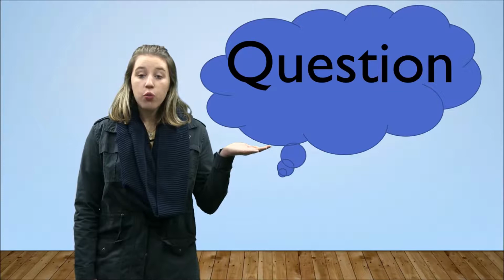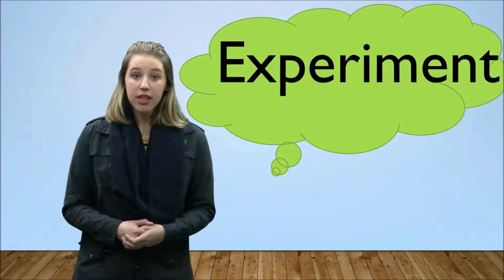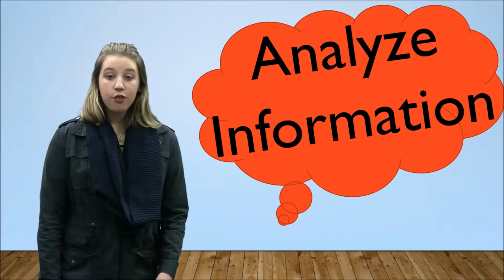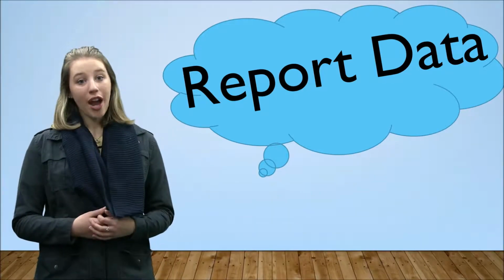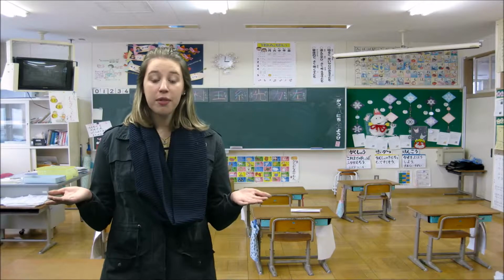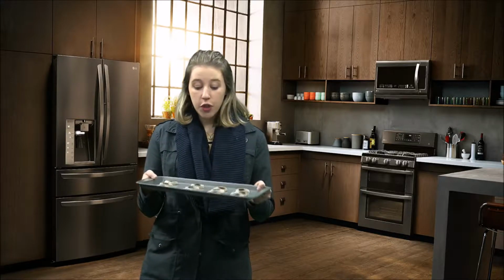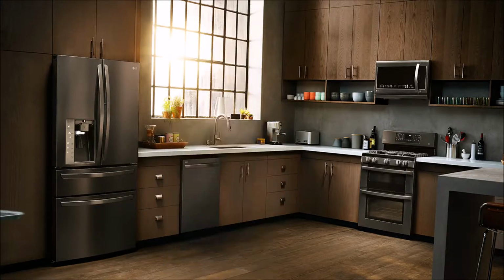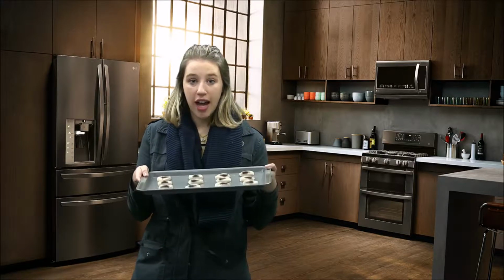Back to the Basics: Science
Paige Matteson